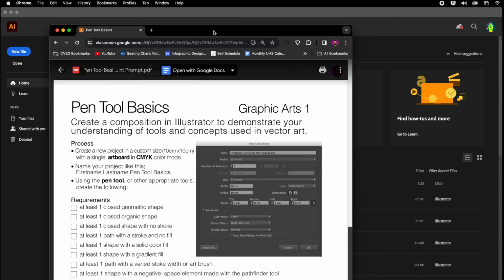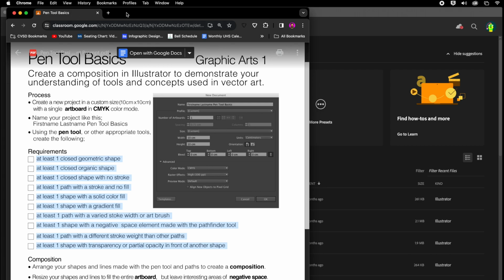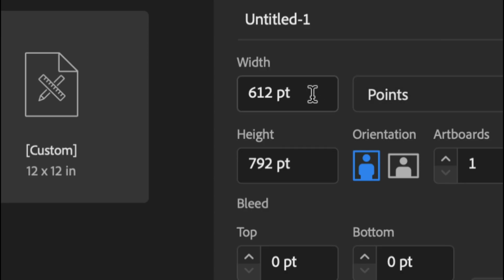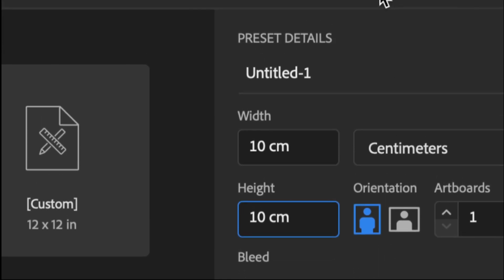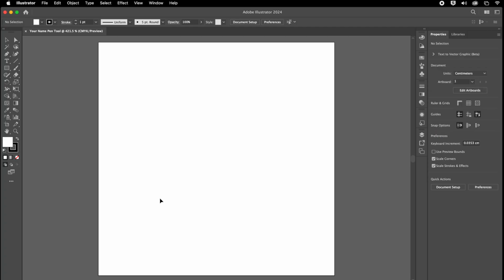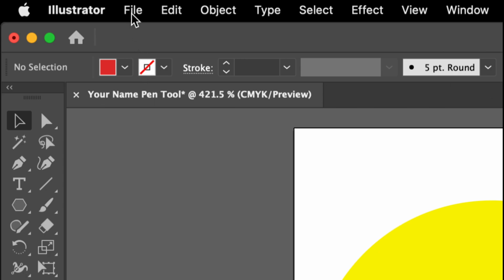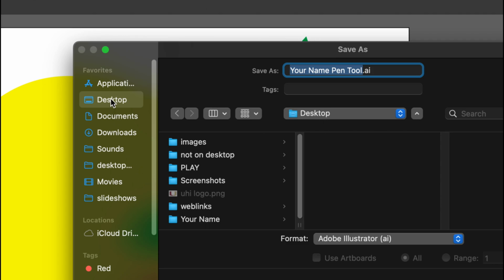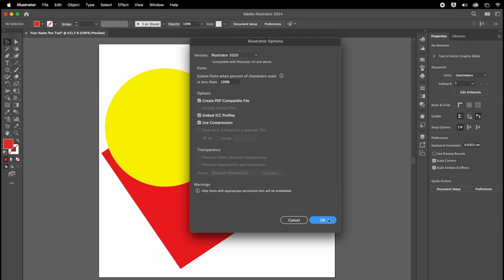Start the Pen Tool Basics Project